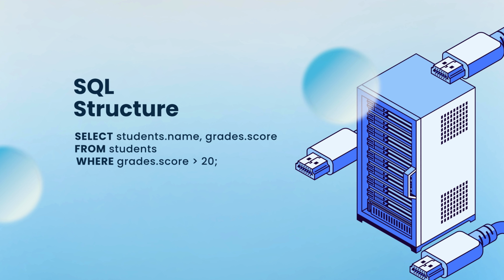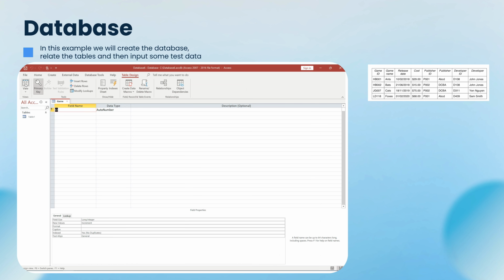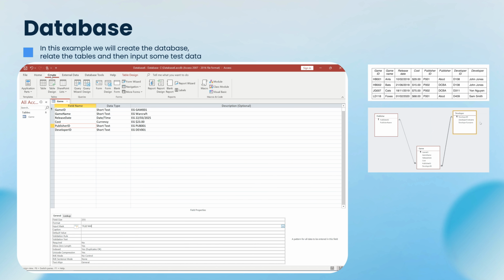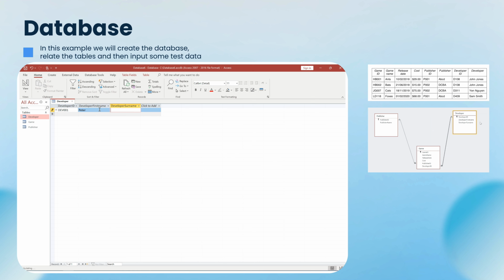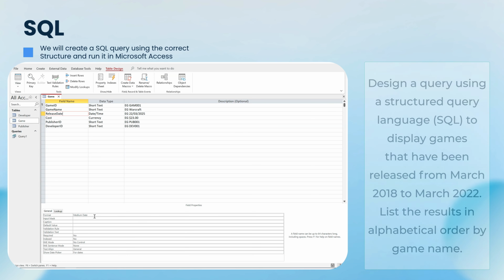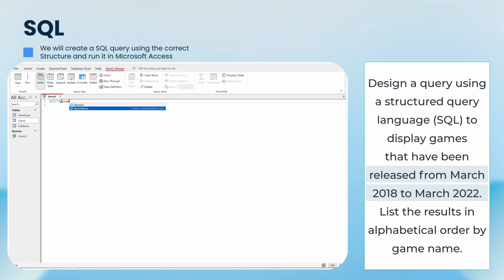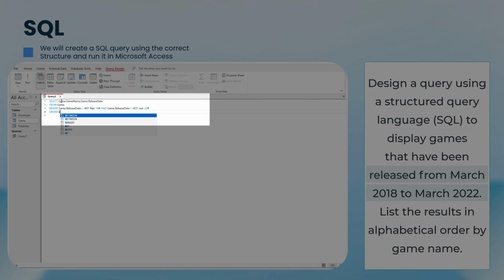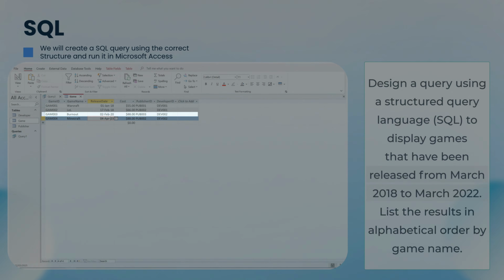SQL Tutorial for Beginners | Learn SQL in 5 Minutes with Real Examples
▪【 VIDEO INFORMATION  】▪
Master the basics of SQL (Structured Query Language) in just 2 minutes! This beginner-friendly tutorial covers essential concepts including:

Writing SELECT, FROM, WHERE, ORDER BY queries